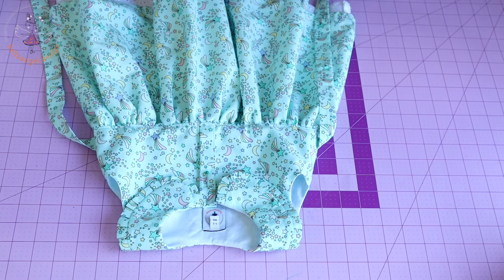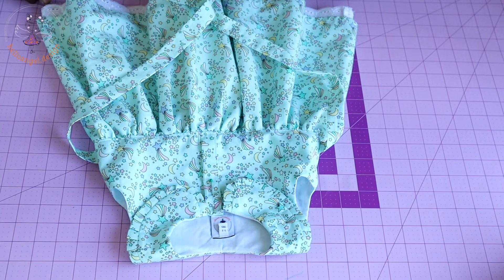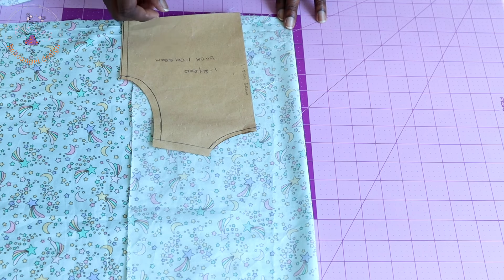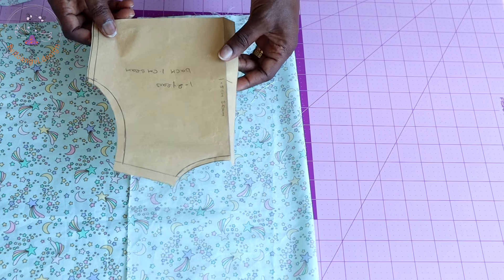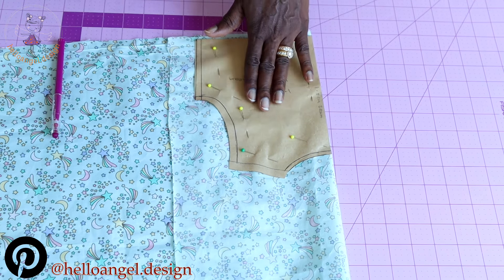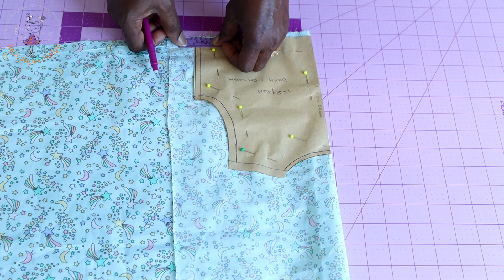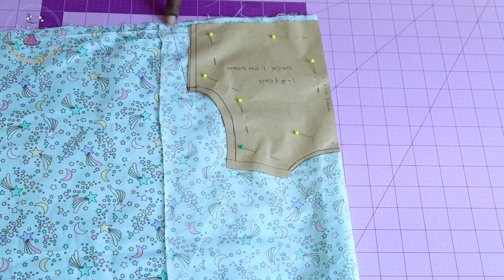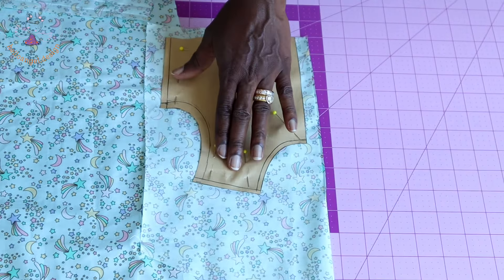MAKING A DRESS WITH ROUND COLLAR AND A PLEAT | DIY DRESS FOR BABY WITH SNAP CLOSURE | STEP BY STEP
This beginner-friendly video will teach you how to sew a dress with a round collar and a pleat around the collar. it's a step-by-step video and you will learn more details about how to make yours, please watch until the end so that you don't miss anything.

SIMPLE KID'S DRESS FOR A GIRL WITH A FLOUNCE NECK ( HOW TO SEW DIY ) A Stylish CUTE DRESS

DRESS MAKING WITH YOKE AN EASY WAY TO CREATE A BEAUTIFUL DRESS FOE LITTLE GIRLS DIY
 A very great way to use fabric.  😍😘